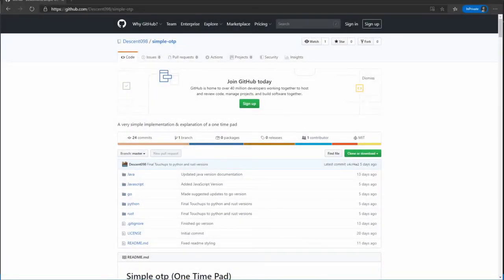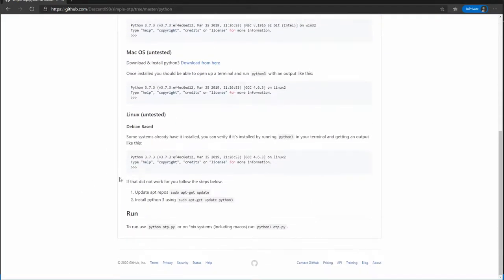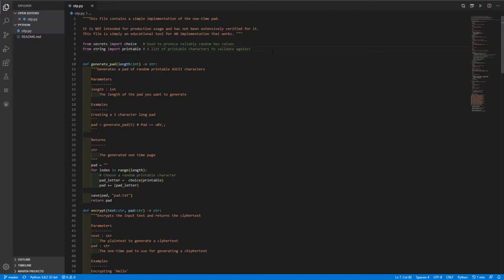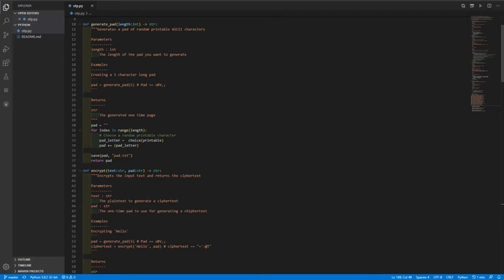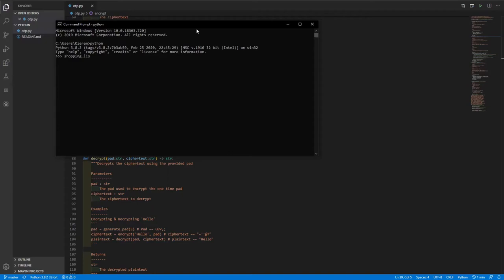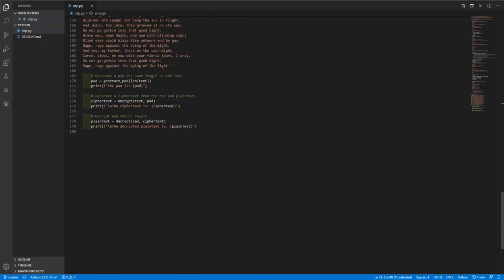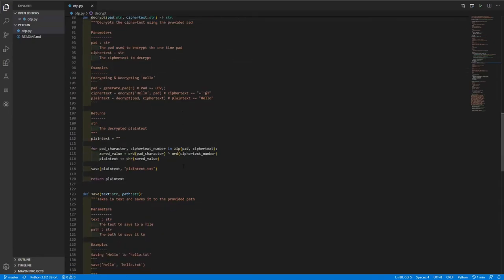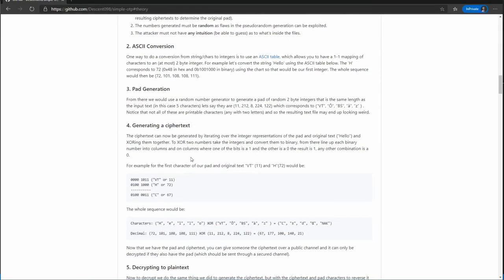One Time Pad Explanation + Code Walkthrough